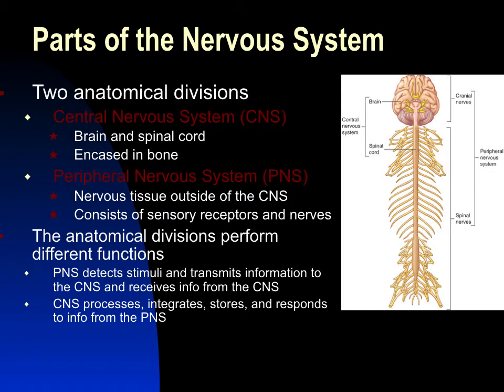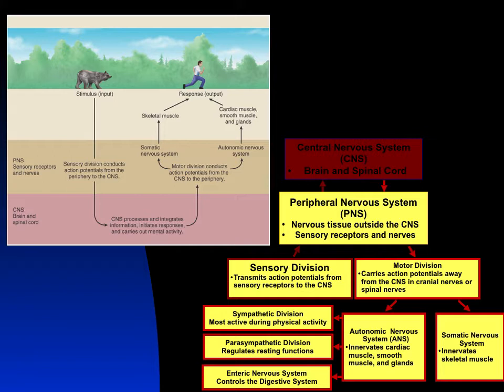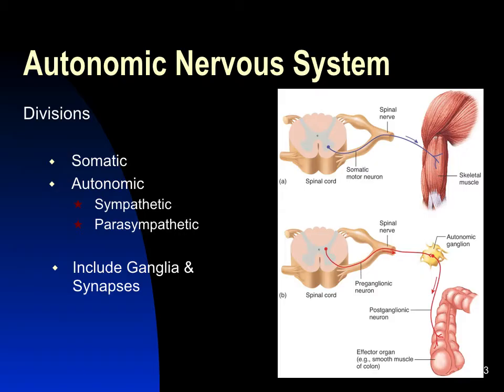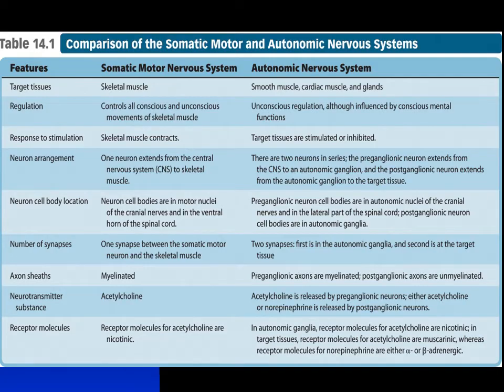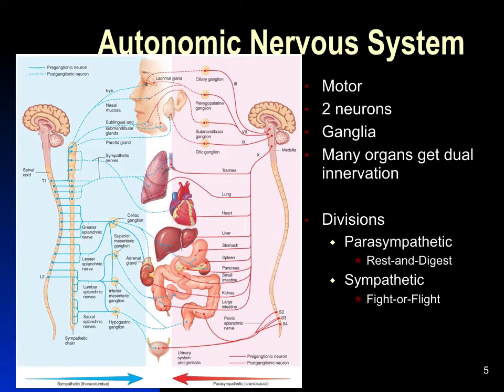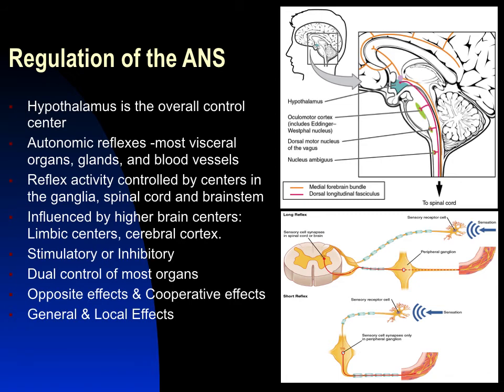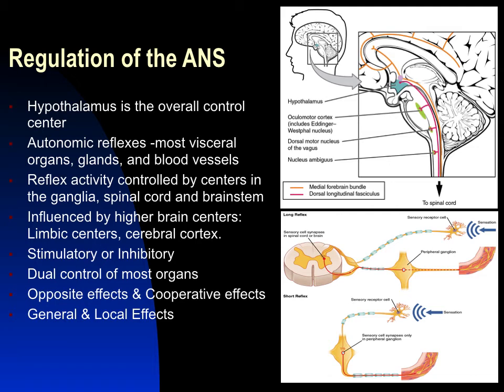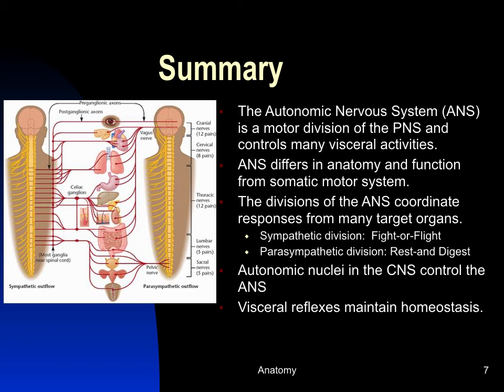Nerve Autonomic1Staxx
Chapter 15
Biology 213